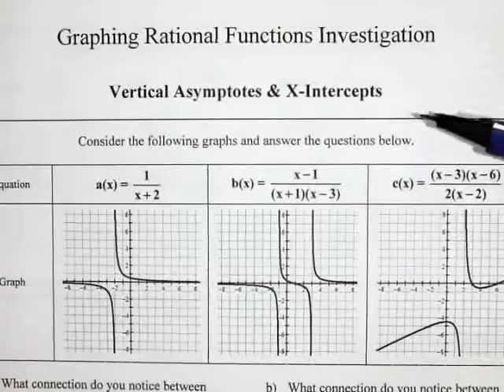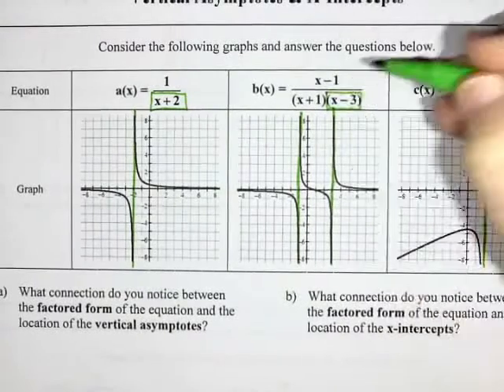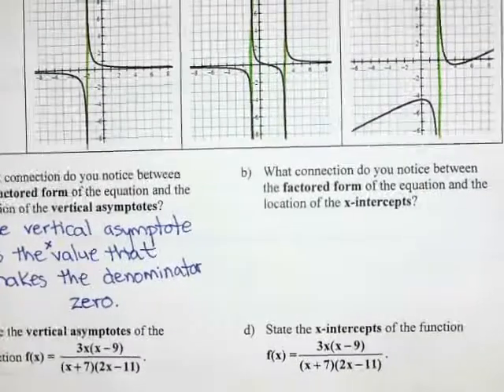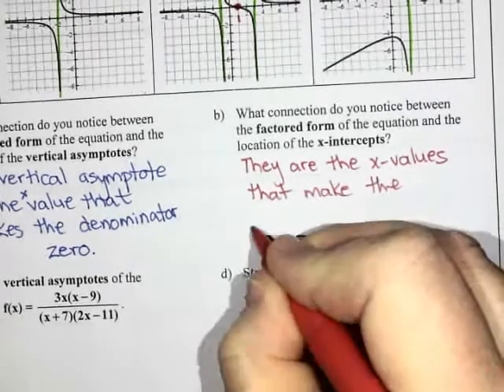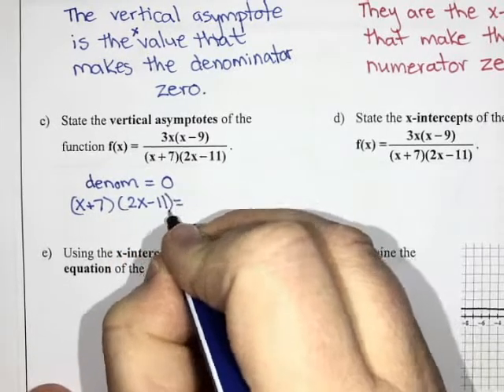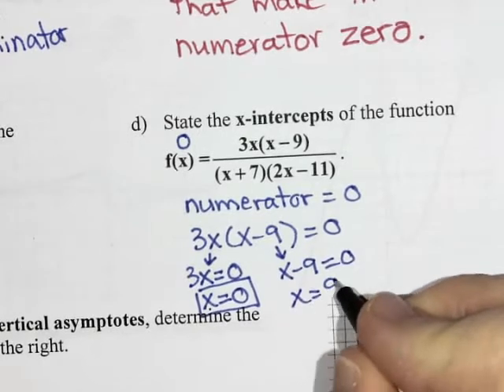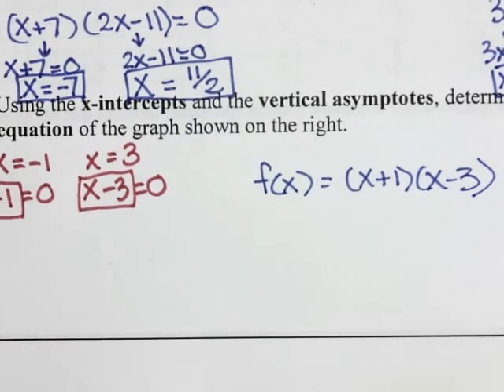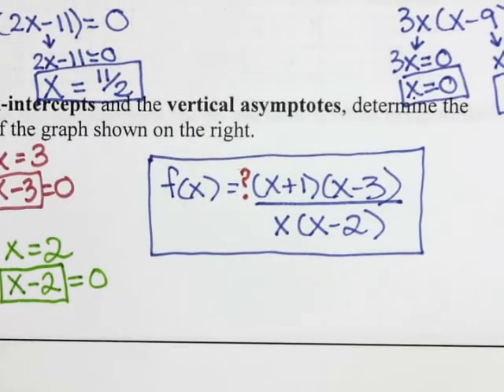MHF Rational Investigation Part 1